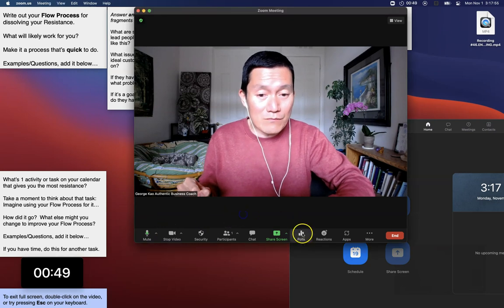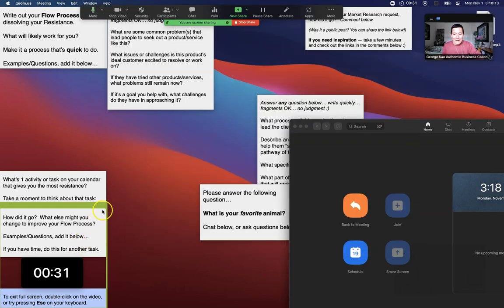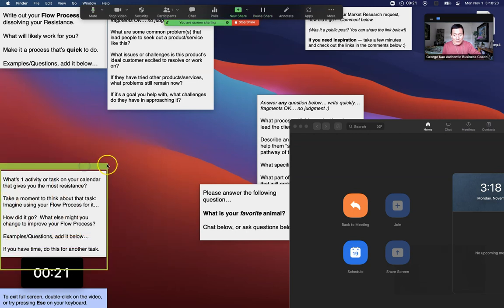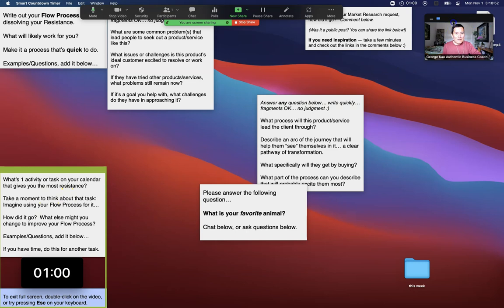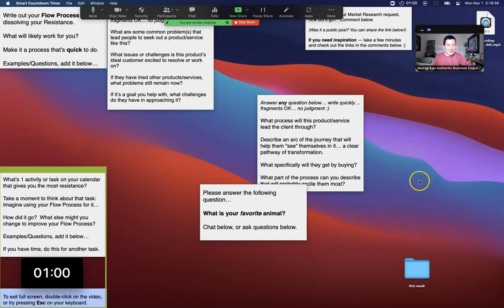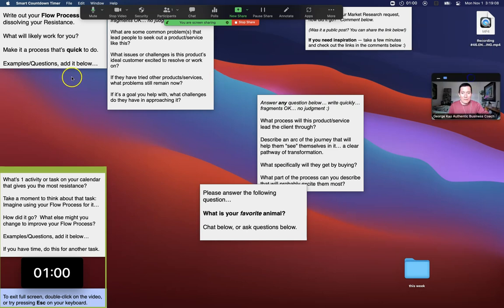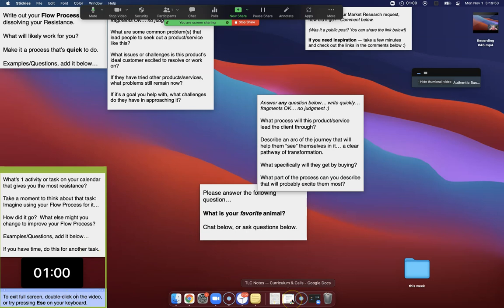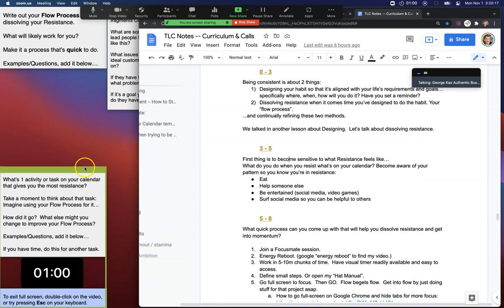Zoom tip -- how to share a portion of your screen (rather than a whole window, app or fullscreen)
1. Click "share screen" button.
2. Click "Advanced" tab at the top.
3. Click "Portion of screen."
4. Drag the green outline around to the portion of the screen you want to share. You can also drag the corners of that green outline to re-size how much of the screen you share.